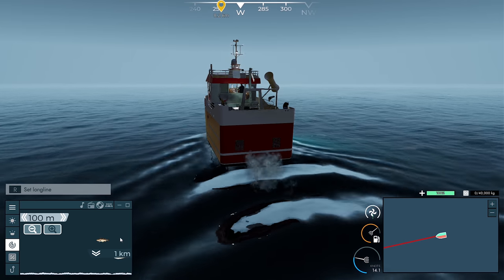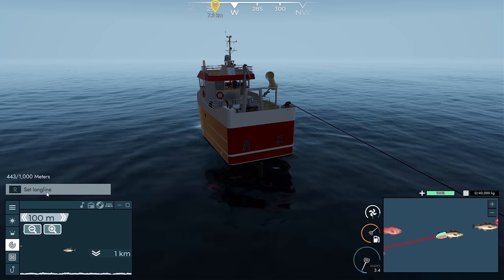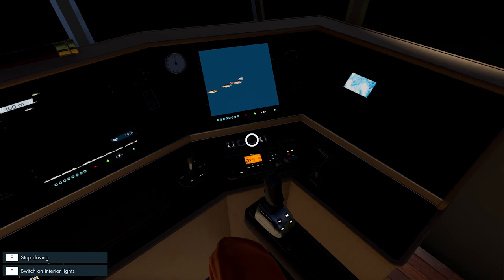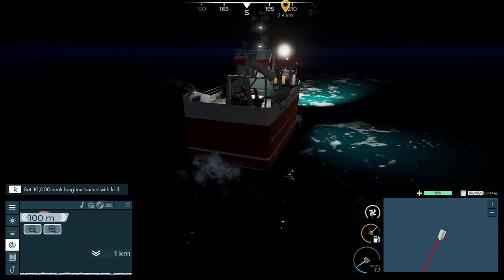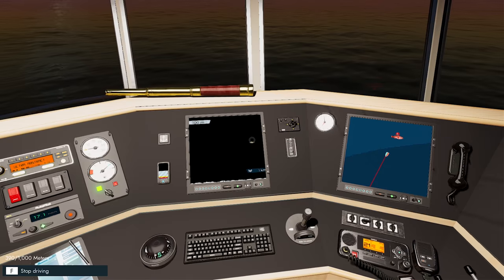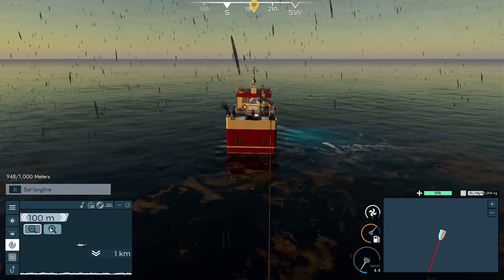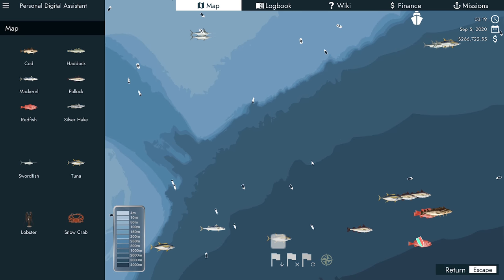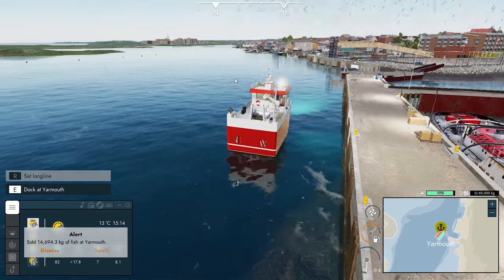Fishing North Atlantic Career #14 - Oh Where Have All The Fish Gone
PC Specs

CPU: Intel® Core™ i7 5930K
CPU Cooler: Corsair Hydro Series H100i CPU Cooler
Motherboard: MSI X99S Gaming 7 Motherboard
Graphics: 2x MSI GeForce GTX 980 Gaming 4GB in SLI
Memory: G.Skill Ripjaws 4 F4-2400C15Q-16GRR 16GB (4x4GB) DDR4
Solid State Drive: Samsung 850 Pro Series 256GB SSD
Hard Drive: Seagate Barracuda 2TB ST2000DM001
Case: Phanteks Enthoo Luxe Black
Power Supply: Seasonic X-1250 80Plus Gold 1250W
Cable Kit: PCCG Sleeved Cable Extension Kit Black
Additional Cable: PCCG Sleeved 45cm PCI-E 6+2pin Cable Red
Additional Lighting: Phanteks Multi Coloured LED Strip 1m
Fans: Corsair Air Series AF120 Quiet Edition Case Fan
Additional Fans: Corsair Air Series SP120 Quiet Edition PWM Twin Pack
Operating System: Microsoft Windows 8.1 64bit OEM